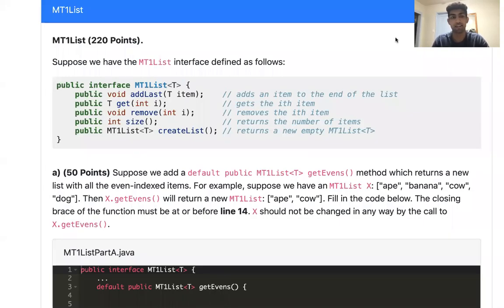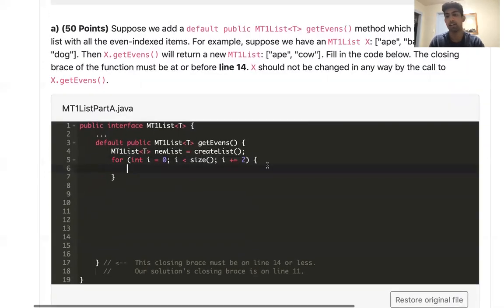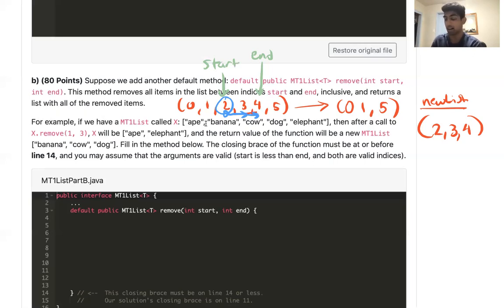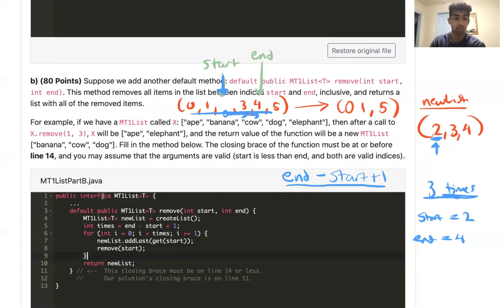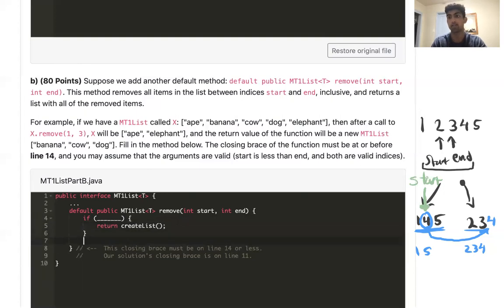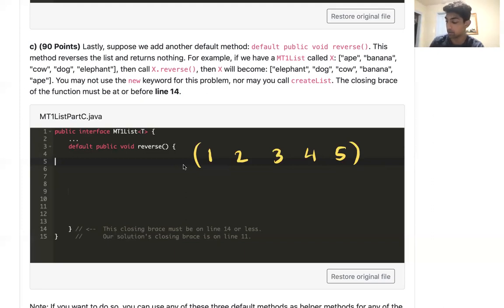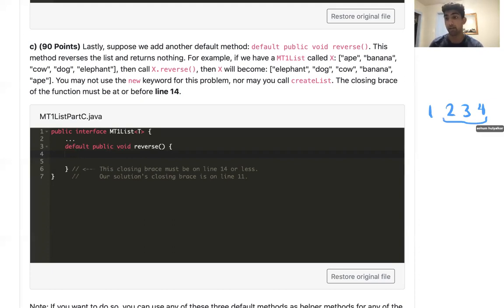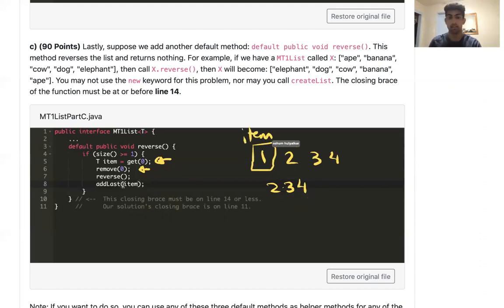Spring 2021 Midterm 1 Q5 MT1List